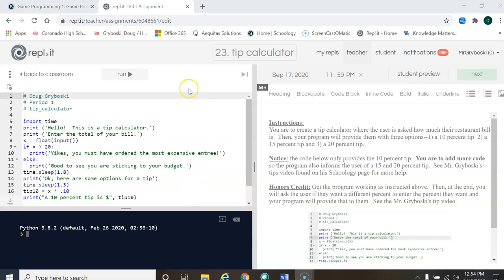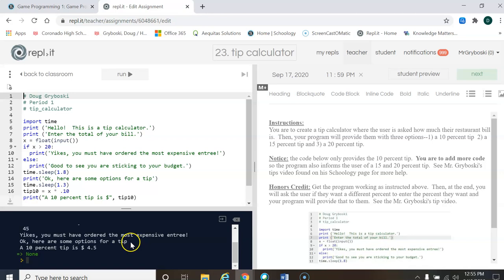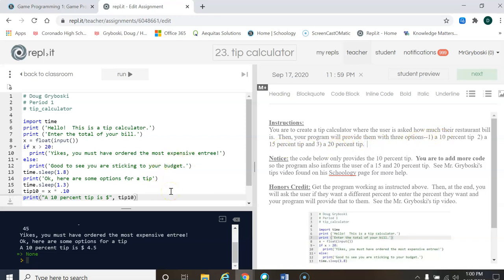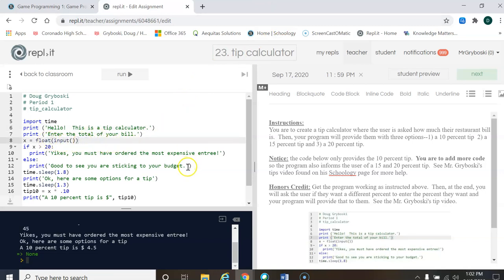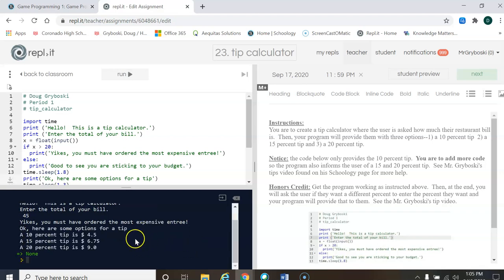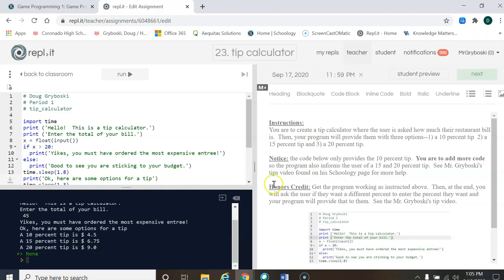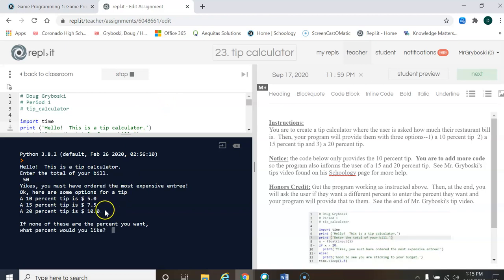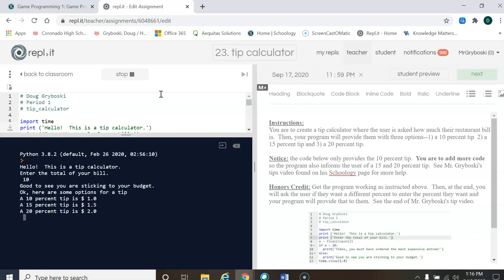23 - tip calculator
23 - tip calculator for replit assignment